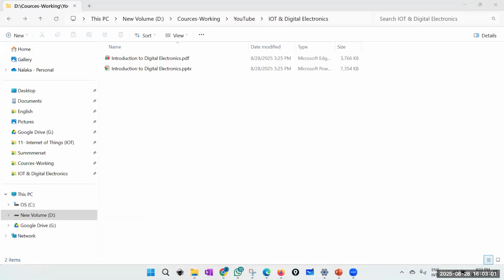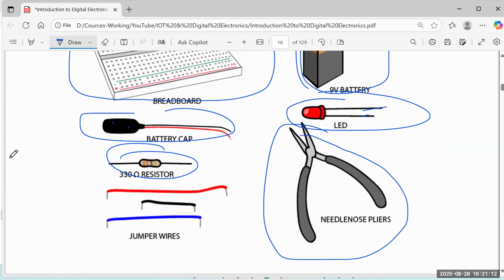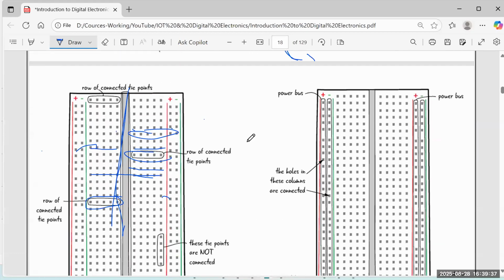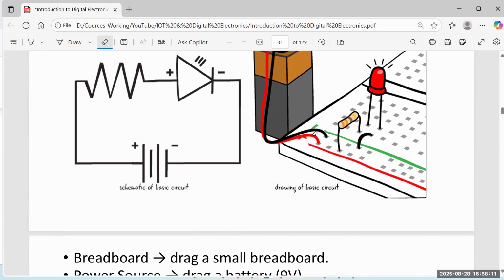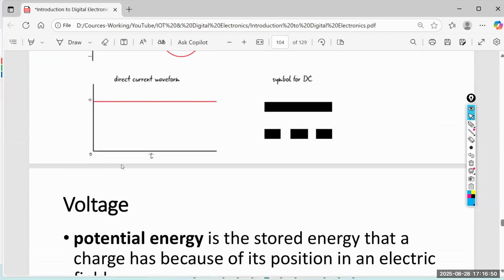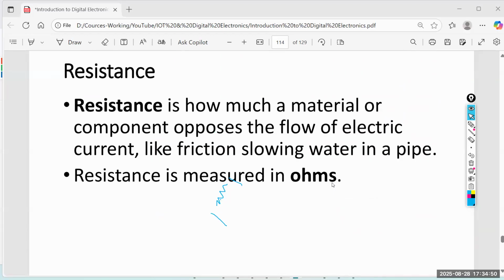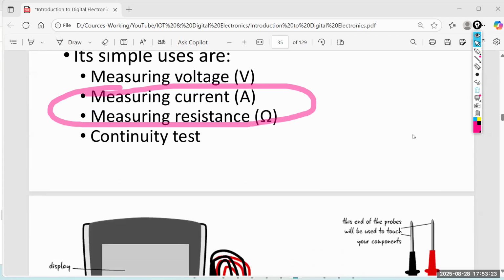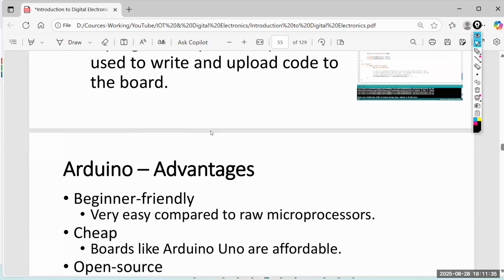AL-ICT|25|#79|Aug 28|IOT (Session #1)